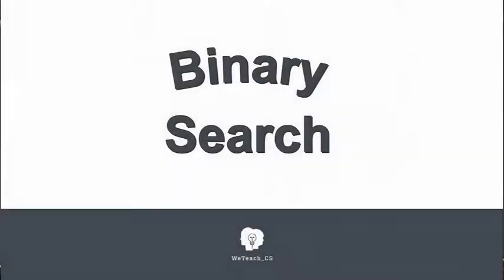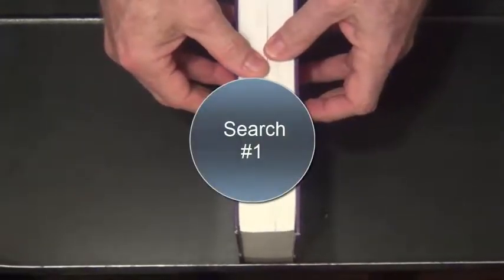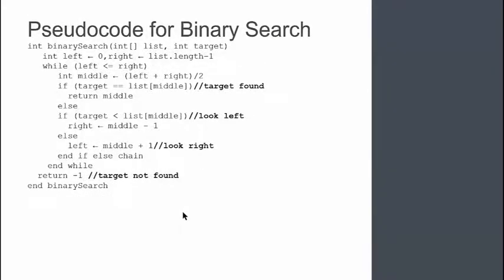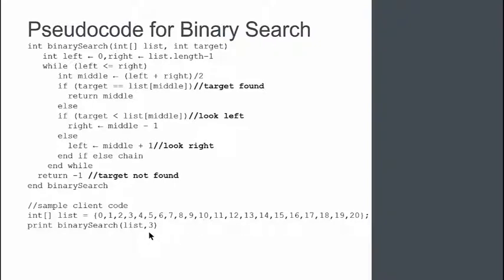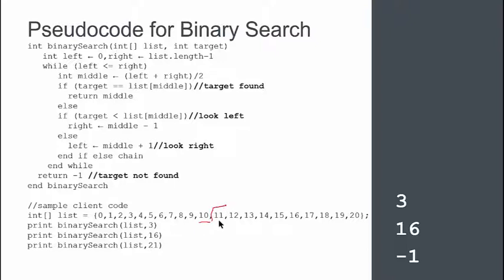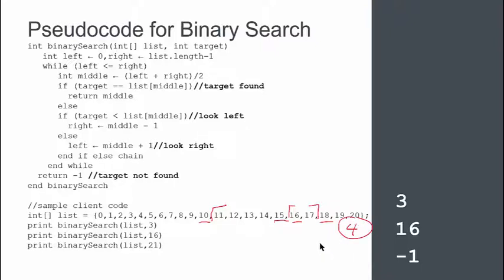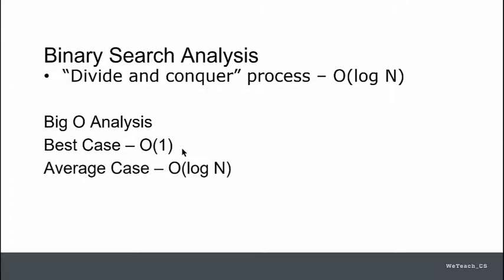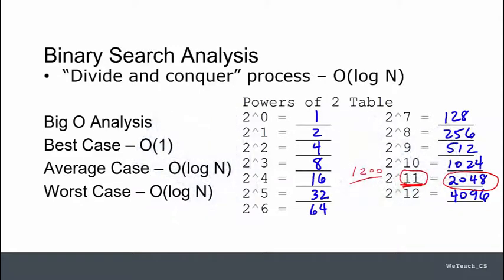Binary Search Dictionary Demo, Pseudocode and Analysis